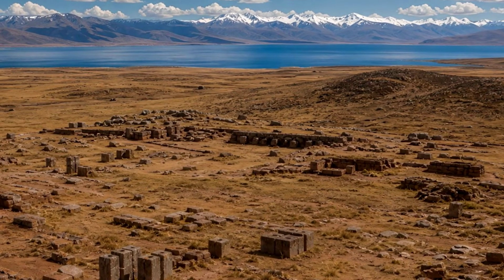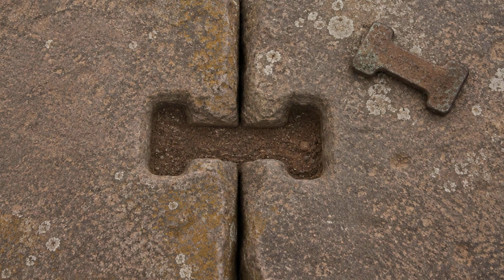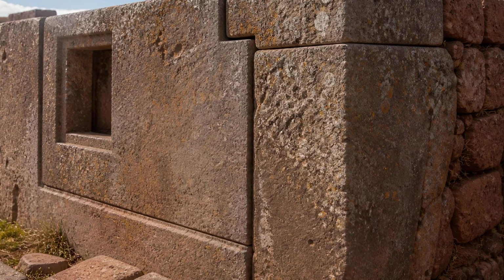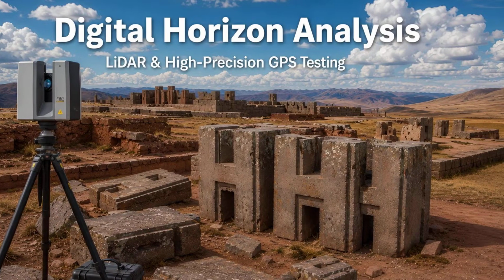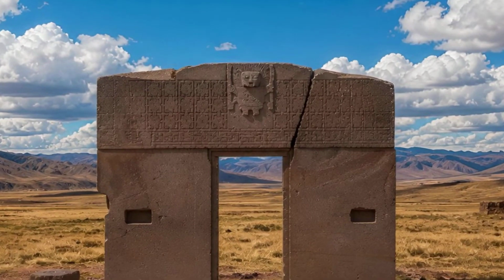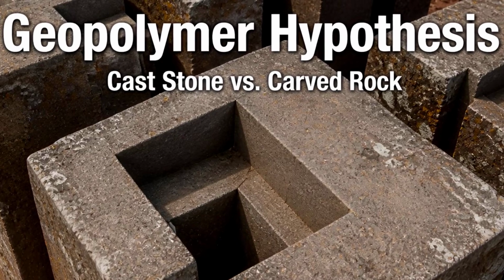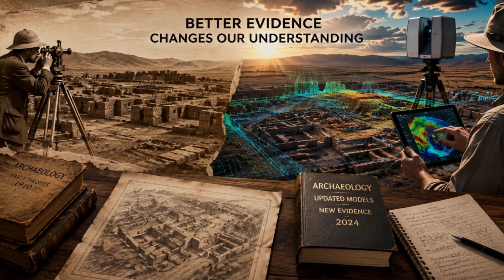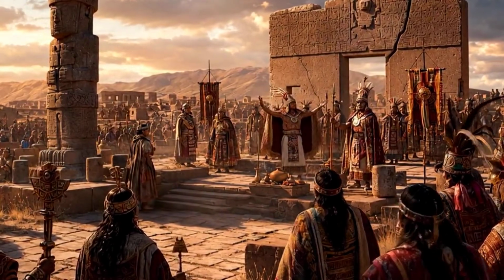What They Don't Tell You About Puma Punku's H-Blocks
The Puma Punku H blocks are among the most distinctive examples of ancient stonework in the Americas. Their repeating geometry, sharp internal corners, precise channels, and unusual construction details have fueled debate for decades.

Located roughly 13,000 feet above sea level on Bolivia's Altiplano, Puma Punku formed part of the larger Tiwanaku complex. This video examines how its remarkable blocks may have been shaped, moved, and assembled, and what the surviving stonework can tell us about Tiwanaku engineering.

We also examine an alternative proposal from materials chemist Joseph Davidovits: that some Puma Punku stones may have been produced from reconstituted material using geopolymer-like techniques, essentially casting certain features rather than carving every detail from solid stone.

From the famous H blocks to the physical evidence left at the site, this breakdown looks at the competing explanations for how Puma Punku was built.

How do you think the builders produced these stones? Leave your theory in the comments.

Chapters:
00:00 Tiwanaku and Puma Punku: How Old Are They Really?
01:00 Puma Punku H-Blocks: Precision Stone Engineering
01:28 Alexey Vranik’s 2018 Puma Punku Reconstruction and Metal Clamps
02:37 Arthur Posnansky’s Tiwanaku Dating: 15,000 BC?
04:02 Tiwanaku Archaeoastronomy: Testing Posnansky’s Solar Alignments
04:16 Puma Punku Geology: Lake Titicaca, Flooding and Stone Destruction
04:52 Puma Punku Carvings: Toxodon and Extinct Pleistocene Animals
05:39 Dating Puma Punku: Radiocarbon and Beryllium-10 Evidence
06:33 Puma Punku Geopolymer Theory: Cast Stone or Carved Andesite?
07:07 Puma Punku and Tiwanaku: What LiDAR, GPS and 3D Scanning Could Reveal

Sources / Image Credits

Archaeological research:
Alexei Vranich, “Reconstructing Ancient Architecture at Tiwanaku, Bolivia: The Potential and Promise of 3D Printing,” Heritage Science 6, 65 (2018).